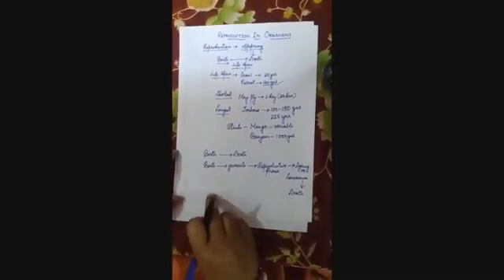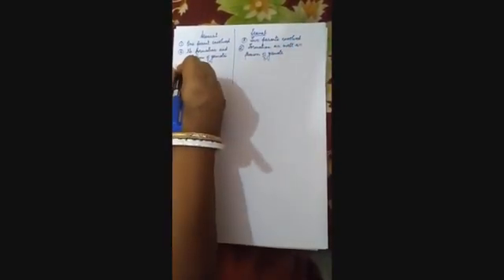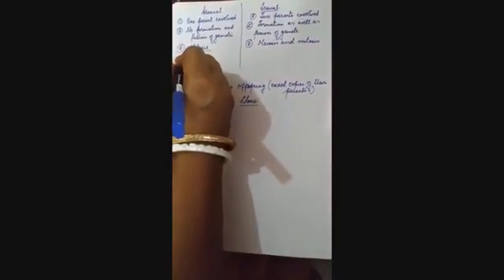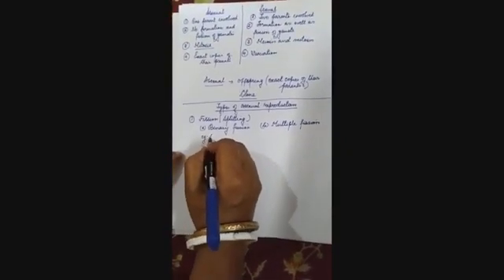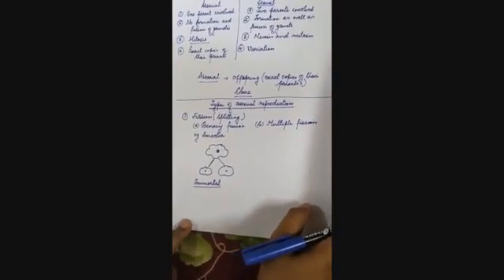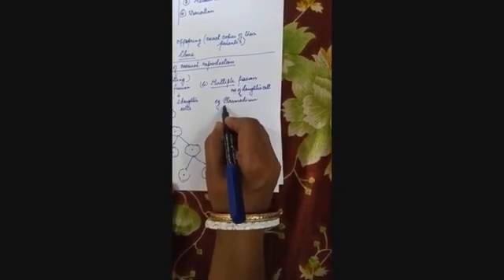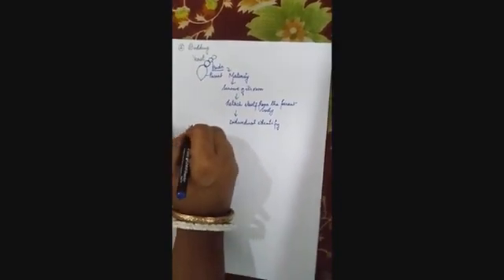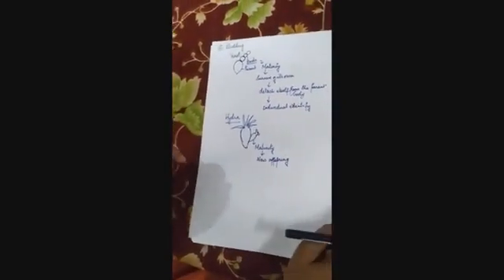Reproduction of organisms Class 12 module - 1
DAV PUBLIC SCHOOL CCL GIRIDIH